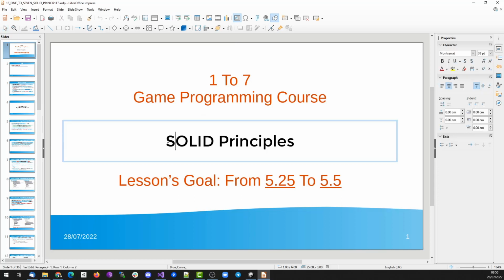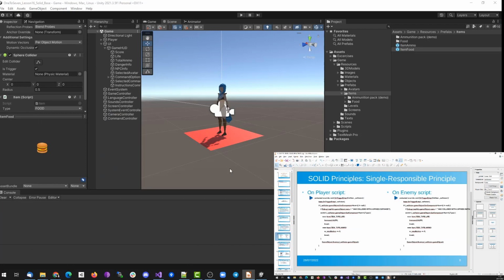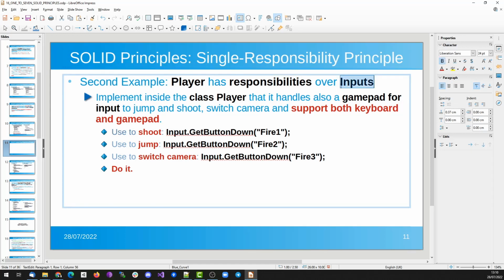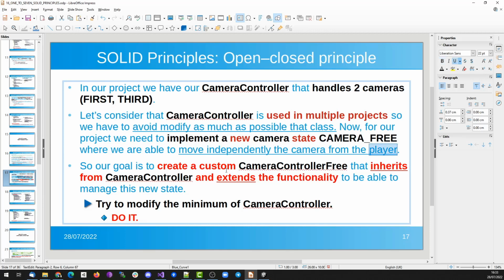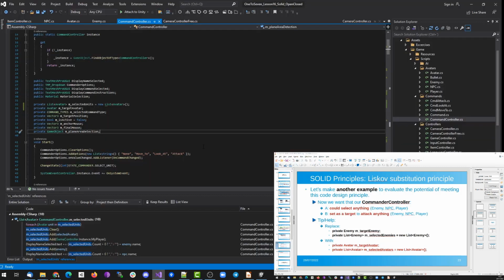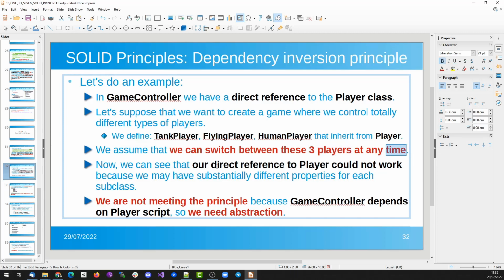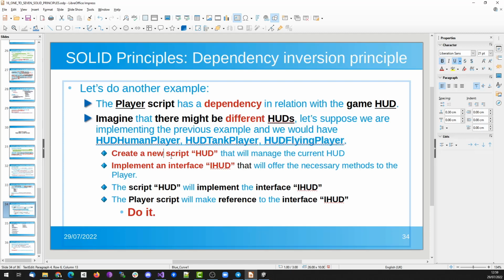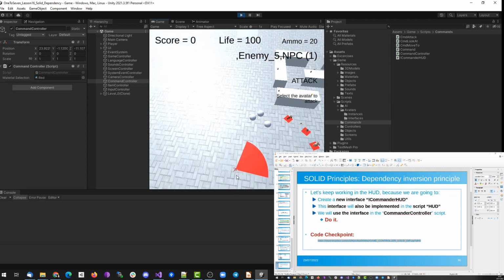(One To Seven) Game Development Boot Camp (Lesson 16/23): Solid Principles